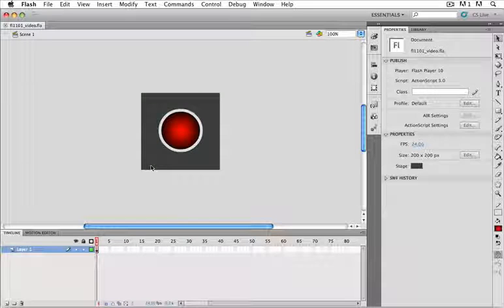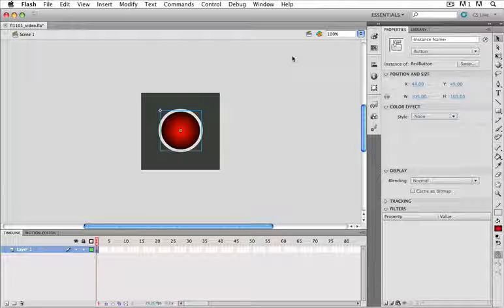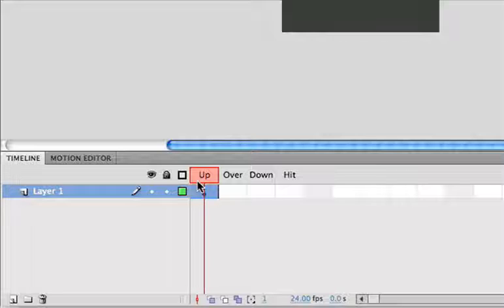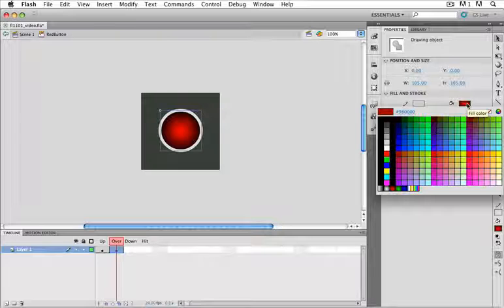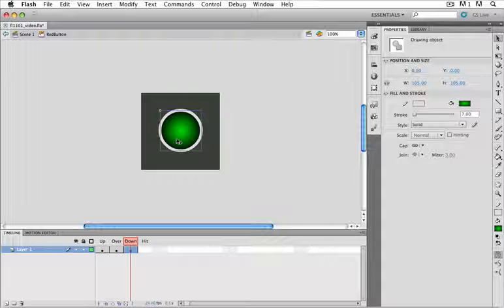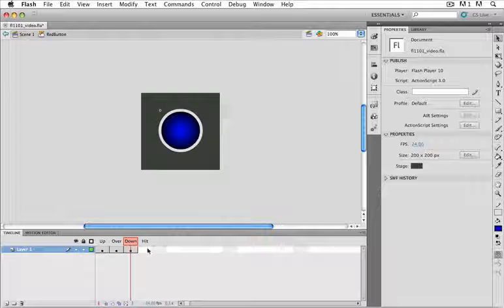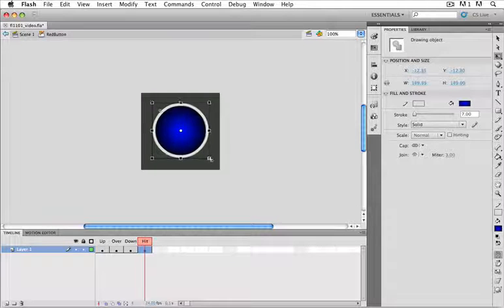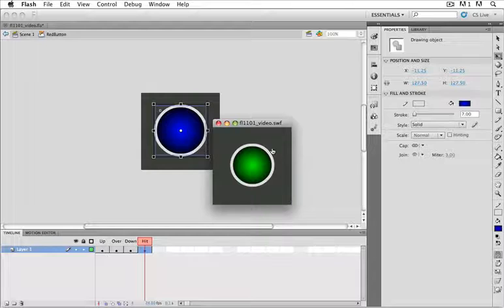Flash Player CS5 - Lesson 10